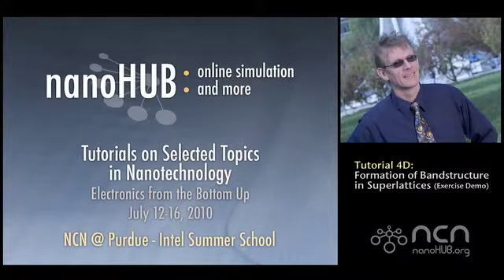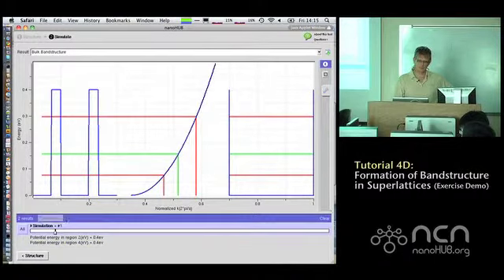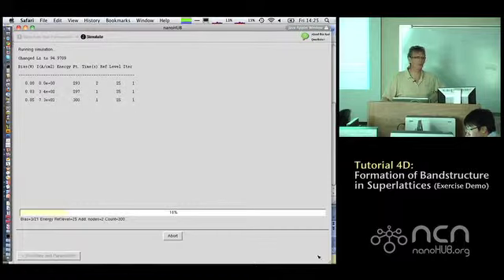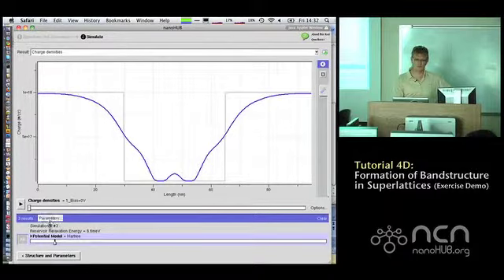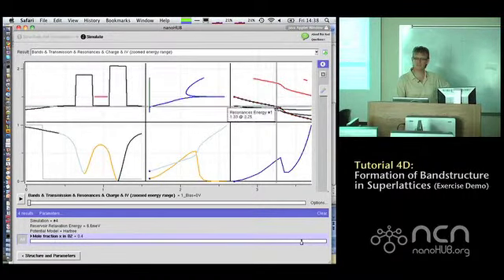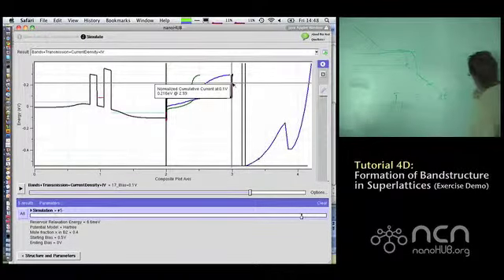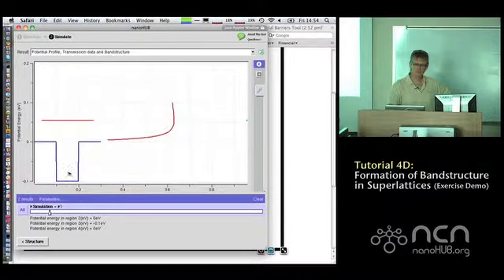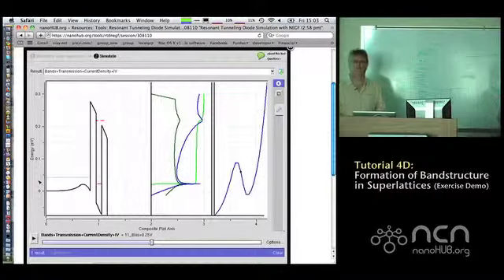Tutorial 4d: Formation of Bandstructure in Finite Superlattices (Exercise Demo)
This lecture is part of the 2010 NCN@Purdue Summer School: Electronics from the Bottom Up.

At the nanometer scale, the concepts of device and material meet, and a new device is a new material and vice versa. While atomistic device representations are novel to device physicists, the semiconductor materials modeling community usually treats infinitely periodic structures. The importance of the appropriate basis set representation that needs to be selected to cover the important physics of semiconductor devices will become evident. These lectures will not focus on the underlying theories; they will focus on the application of the theories using the nanoelectronic modeling tools NEMO 1- D, NEMO 3-D, and OMEN to realistically extended devices. Topics to be covered are realistic resonant tunneling diodes, quantum dots, nanowires, and Ultra-Thin-Body Transistors.